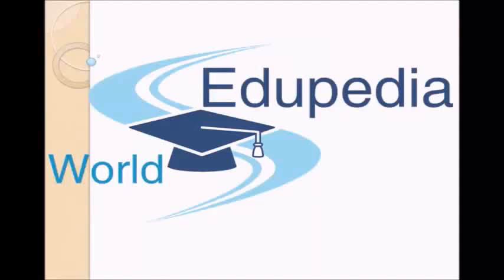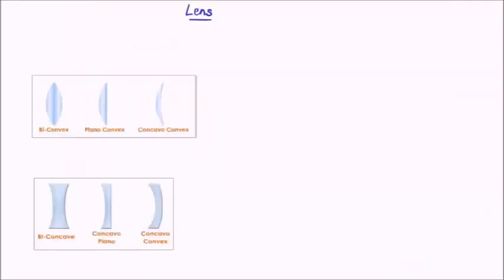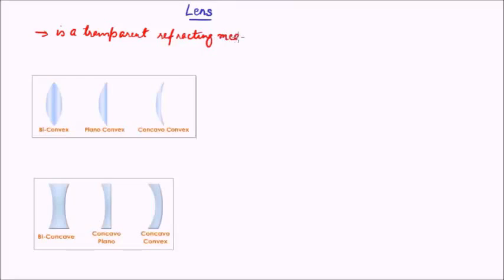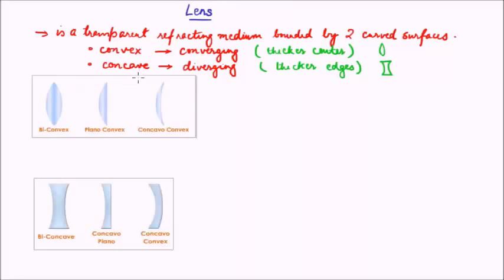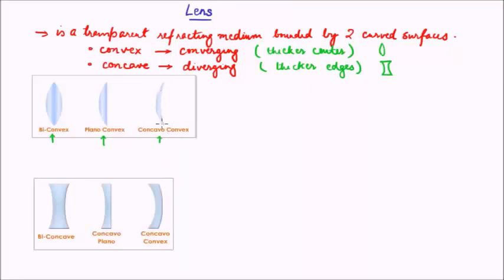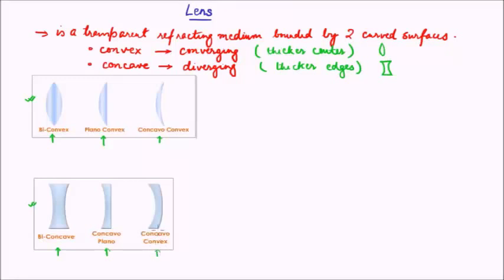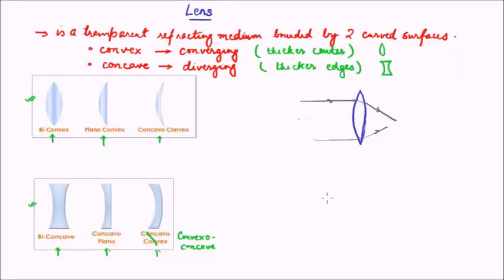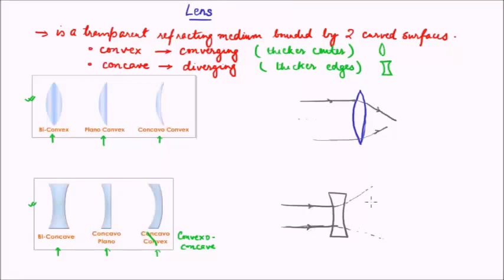Lens | Definition and Types of Lens | Part 1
-Definition of lens.
-Types of Lens
    ~ concave
    ~convex
-How to understand the type of lens
-Rays crossing to the lenses.